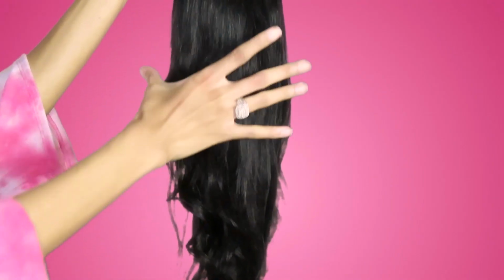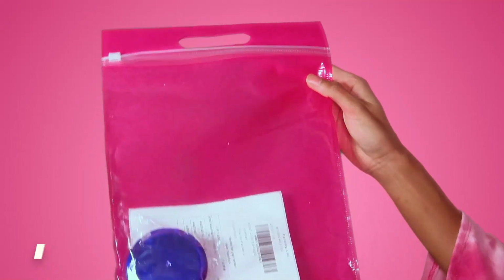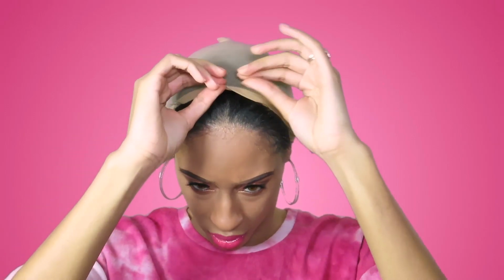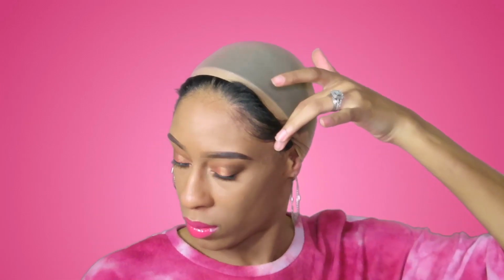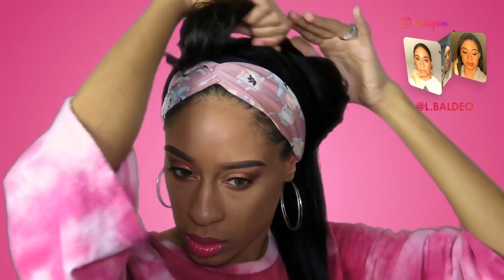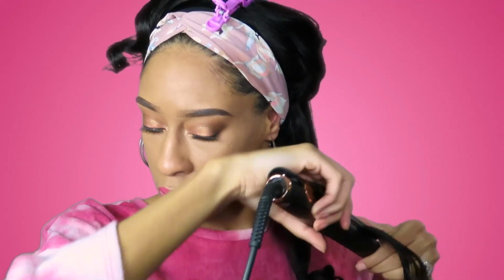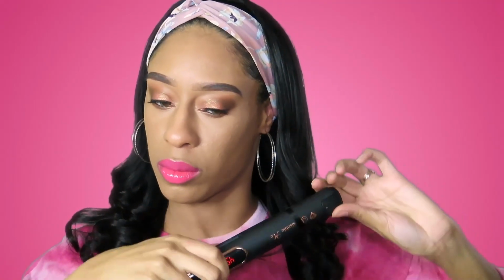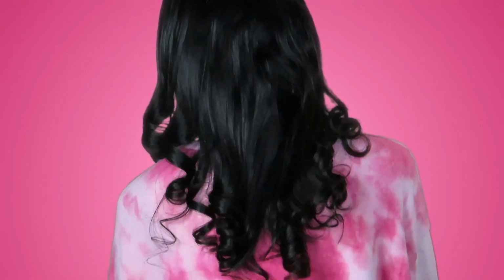OMG?!😮The BEST Headband WIG?!?!? Julia's Hair Review & Tutorial | Lizette Baldeo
Headband Wigs are all the hype right now. See how I style my FIRST curly/wavy headband wig!

HAIR PRODUCTS SIMILAR TO WHAT I USED:💇🏽‍♀️
-Hair Ties
-Hair Brush
-Irresistible Me ‘Rose Gold’ Plated Flat Iron
-Bobby Pins
-Hair Wax

Today’s video is a hair review/tutorial using Julia ‘Body Wave’ Headband Wig -  Glueless Brazilian Human Hair Wig, in a ‘Natural Color’, 18-inches.

Here’s more information about the wig:
Type: Brazilian Hair Wig
Wig Type: No Lace Wig
Тexture: Body Wave Human Hair Wig
Wig lengths: 14-26 Inch
Items / Package: 1pc
Hair color: Natural Color
Material: 100% human hair
Cap Size: Average Size
(Head circumference: 54cm-58cm)
Lace Material: No
Density: 150%

I absolutely LOVE this wavy/curly headband wig. It is so soft, silky and it works well with heat tools. The curls/waves are so pretty! What are your thoughts about the headband wig trend? Have you tried headband wigs before? Let me know down below👇🏽

✨ Business Instagram: @the_luxprincess

ABOUT ME: 😍

Hi everyone! My name is Lizette and I started this channel because I want to show women how to be the best version of themselves. On OUR channel you will find Beauty, Fashion, and Makeup related content. My goal is to create a space where we can come together and uplift each other. It all starts with how you look on the outside and ends with who you are, on the inside.